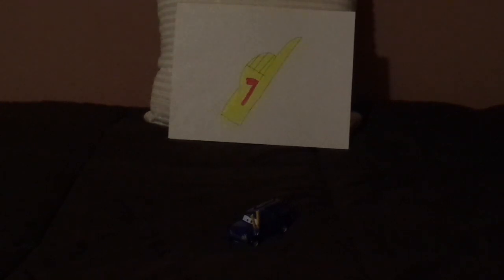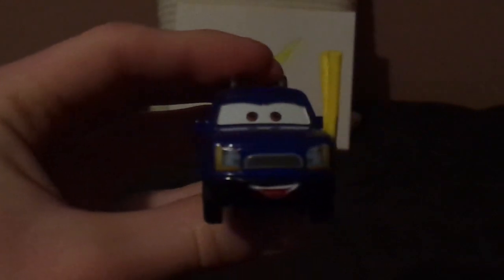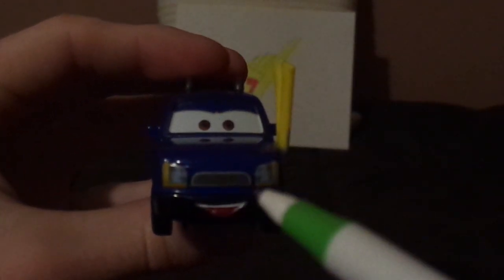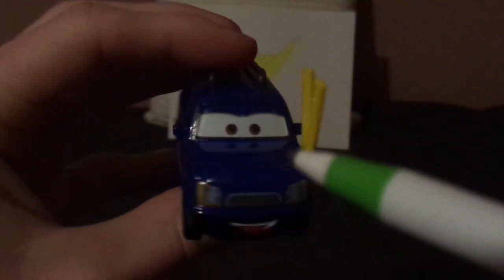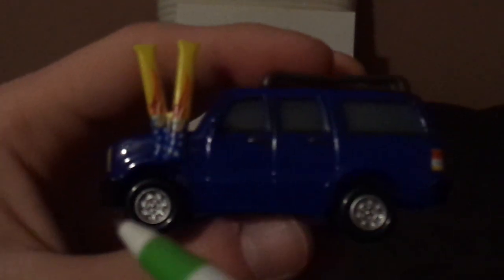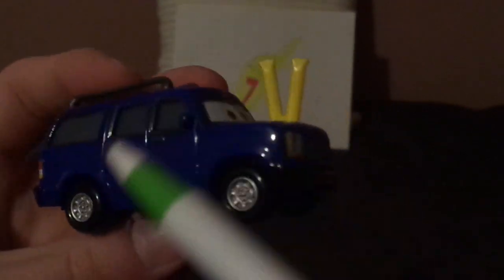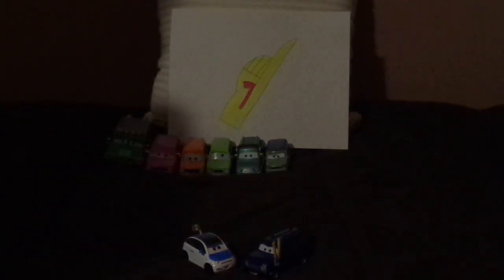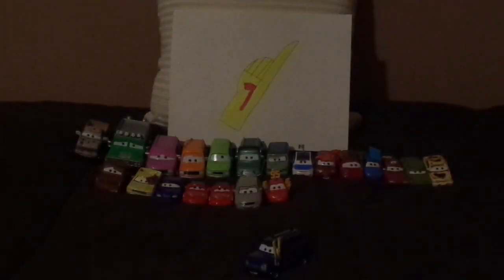Disney Pixar Cars 2 Clutch Foster (Jeff Gorvette's fan WGP) diecast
Hello everybody & today, we're gonna take a look at Clutch Foster (Jeff Gorvette's fan). Let me know what you think as well as leaving any suggestions in the comments down below!